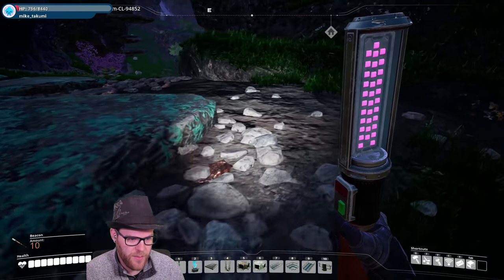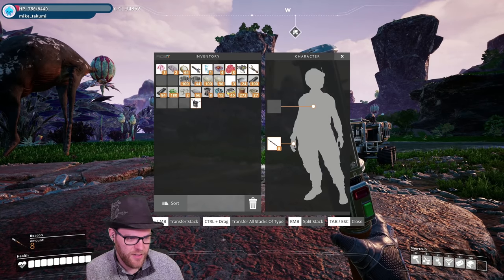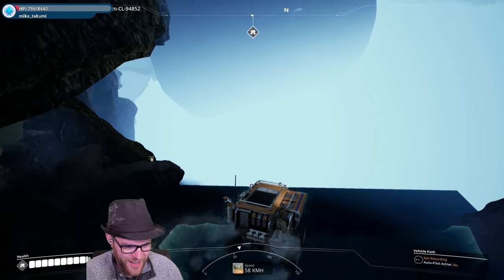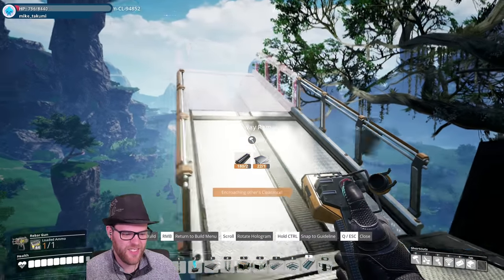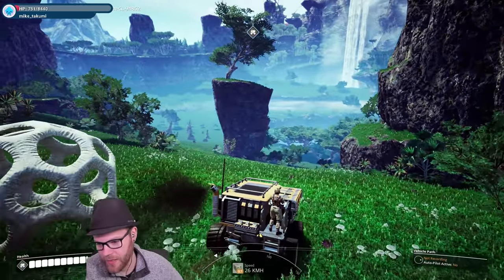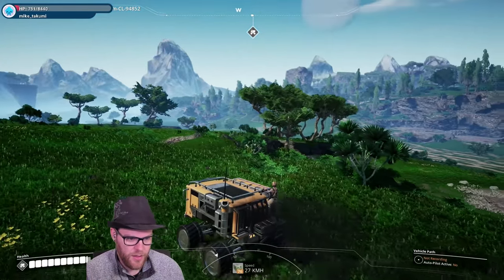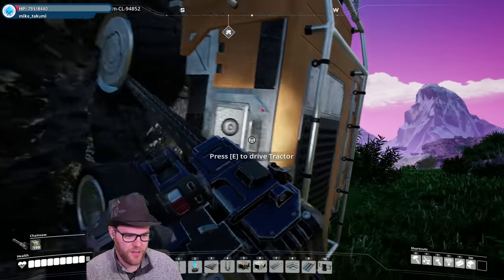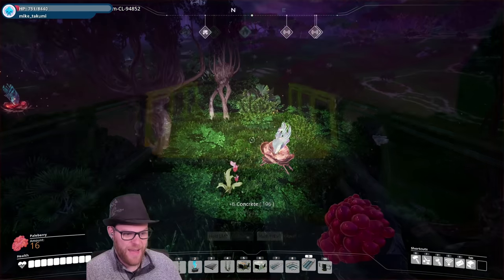Satisfactory: 'New World' - Part 11 - Hunting Power Slugs - Satisfactory Gameplay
Satisfactory Gameplay - 'New World' Part 11: It's time to hunt down a bunch of power slugs, so we can make our factories more effective with overclocks! How many can we find?
👇 SEE MORE BELOW 👇
The gamplay footage in this video is alpha footage taken pre-early access.

HOTTIPS! CHANNEL REBRANDED!

MB: ASUS Maximus X Hero
CPU: Intel i7-8700K OC @4.8ghz
Cooler: Corsair H100i GTX Liquid Cooler
RAM: 32GB G.Skill Ripjaws V 3200C14
Video Card: Asus Geforce GTX 1080Ti STRIX-Gaming (12GB)

All in-game featured in this series comes from the original soundtrack of the game.